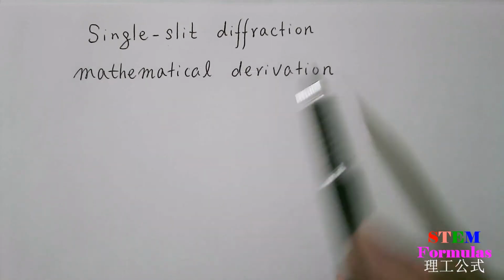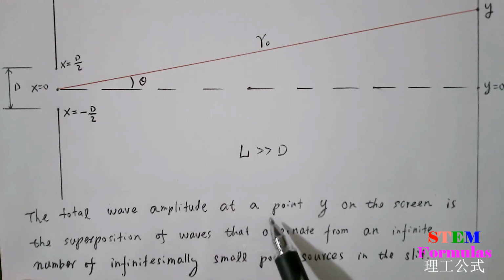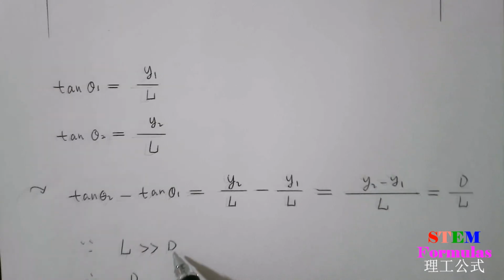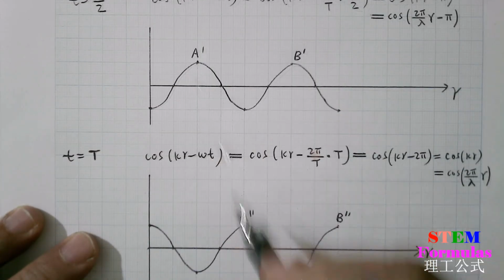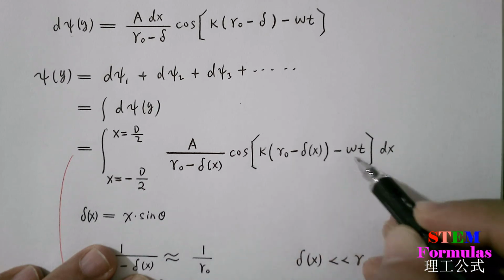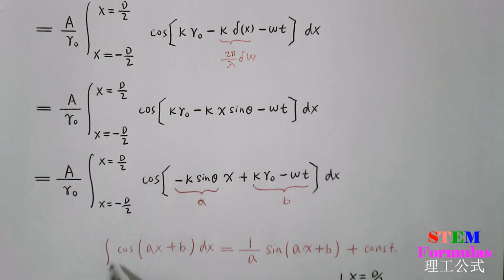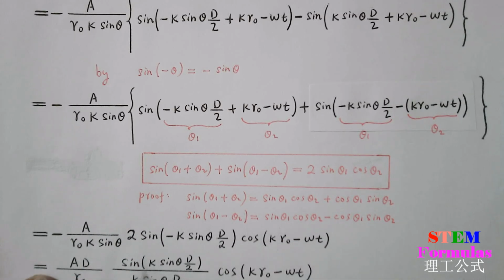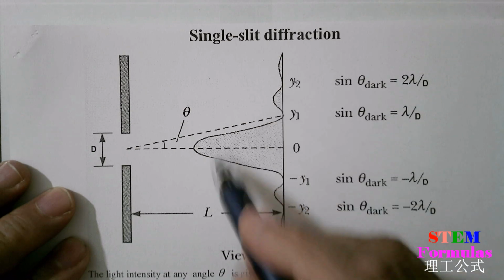Wave (physical) optics: single slit diffraction: derivation of the formula